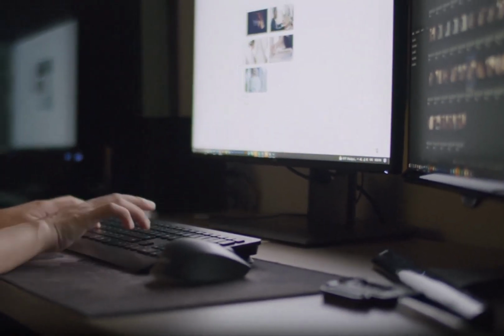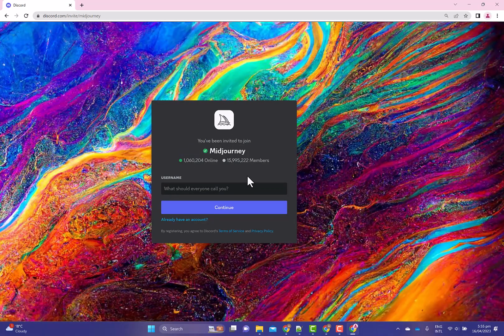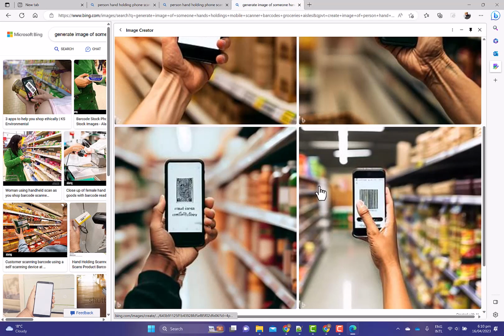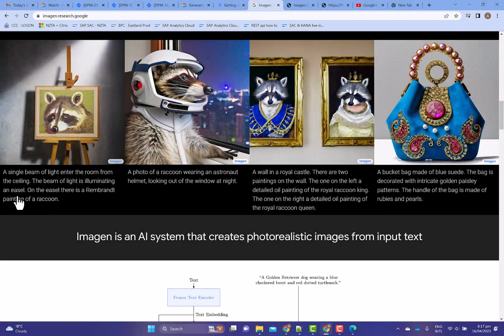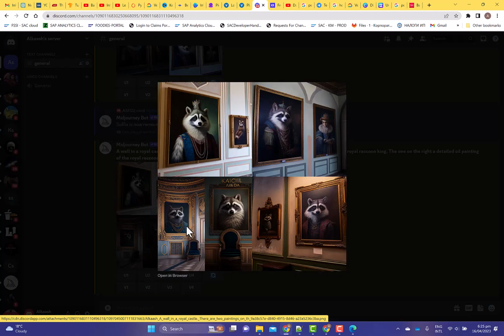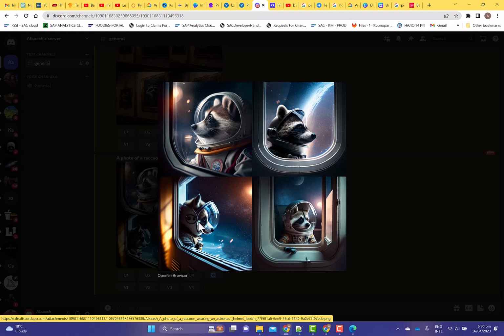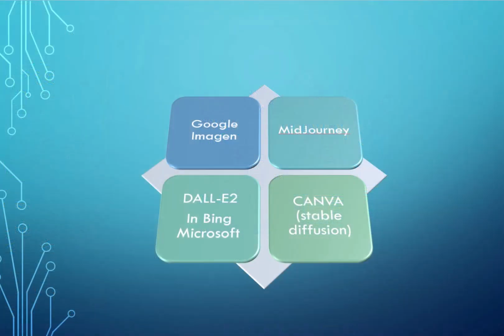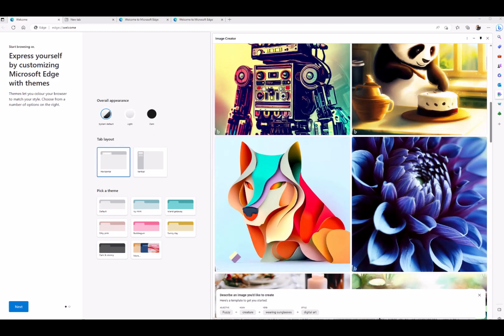AI image generation compared. Imagen vs Midjourney vs Dall-E2 vs Stable Diffusion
In this video we will compare multiple AI generation tools side by side, and we will see what are they capable off:
-Imagen by Google
-Midjourney
-Dall-E2 with Microsoft Bing
-Stable Diffusion in Canva

For the comparison we will use few simple tasks - image generation for the specific prompt for the work power point, some art design for the game development and some other randomly selected design.